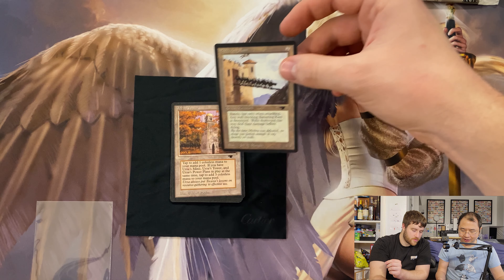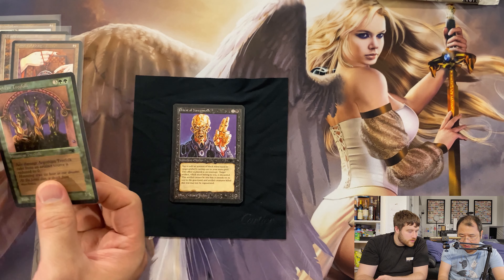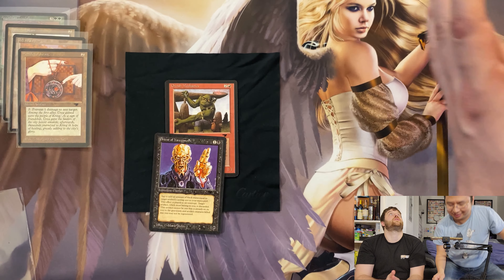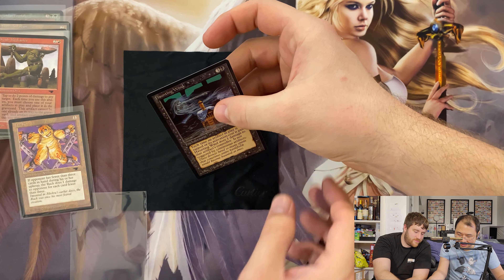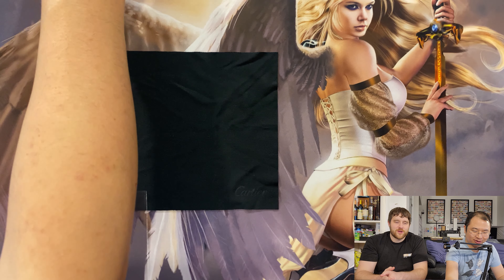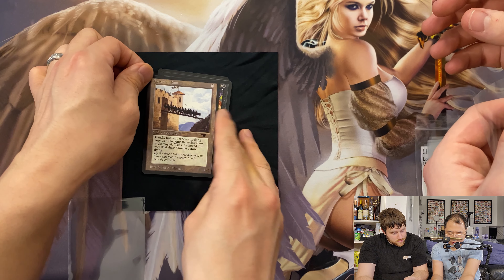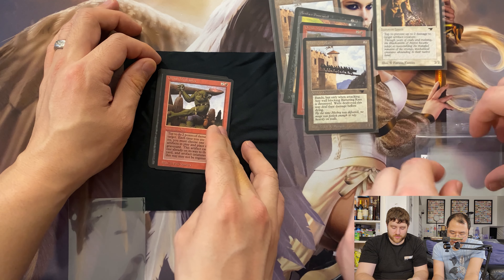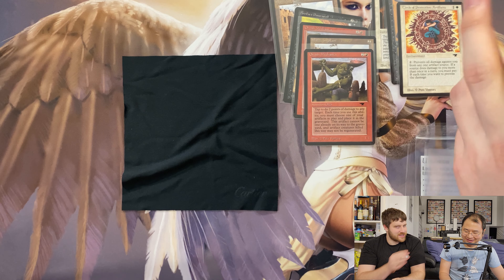Double Trouble With Antiquities! Timmies Lose $2669 Opening Two Packs!!! (94 ATQ , Pack 3 & 4)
Well I coerced saint into making bad choices and we went double or nothing! We are always looking for fun stuff to open so. email below ;)

Song title: [ Elementalist Lux (From League of Legends: Season 6)] Artists: [ Music Publisher: Riot Games] Courtesy of Riot Games